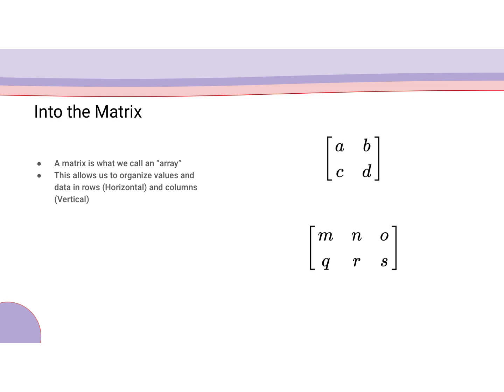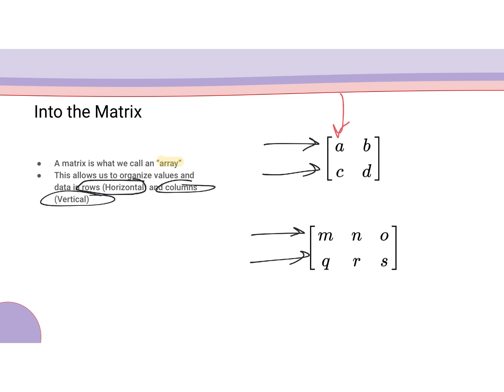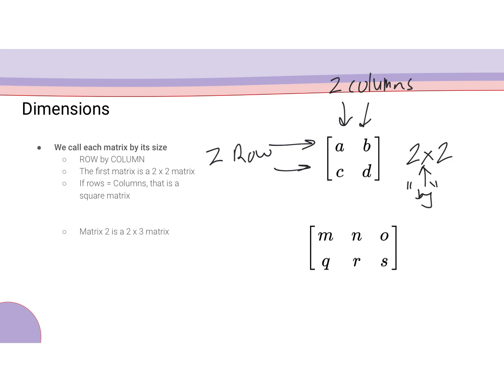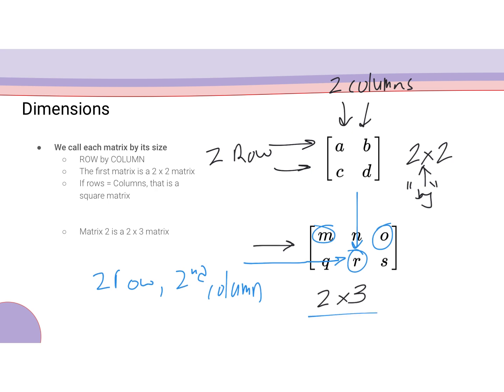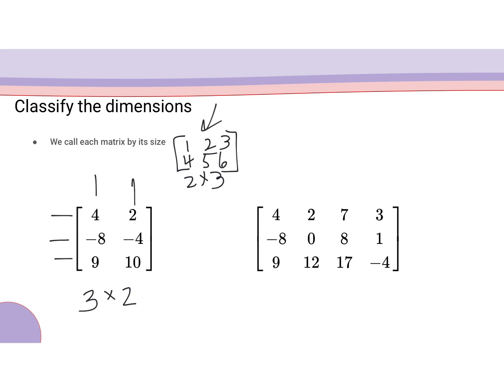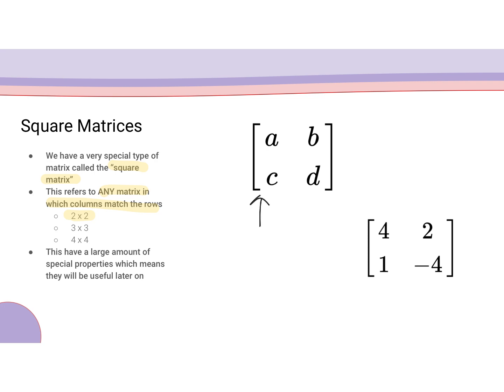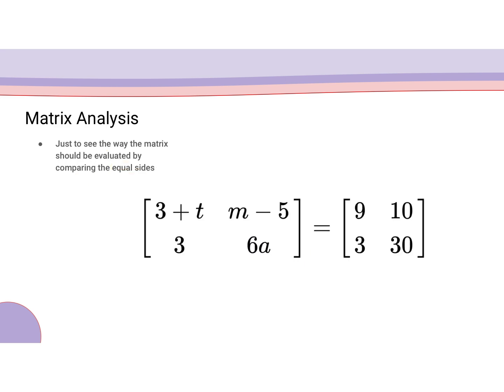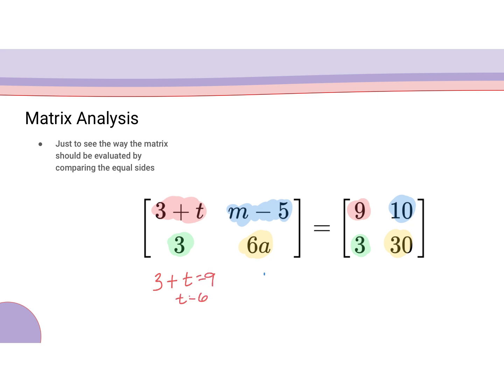Unit ABC - Intro to Matrices